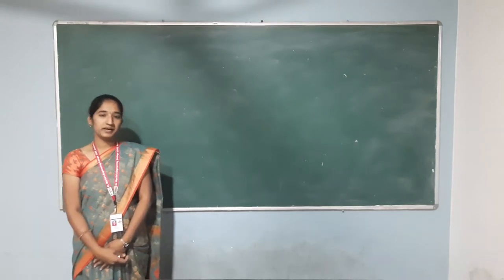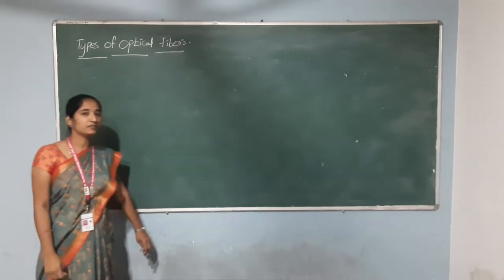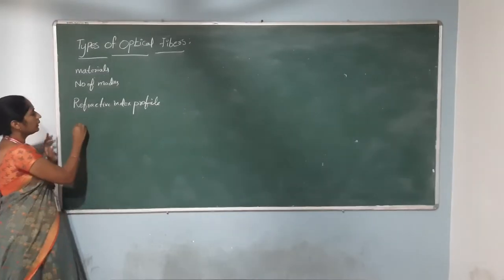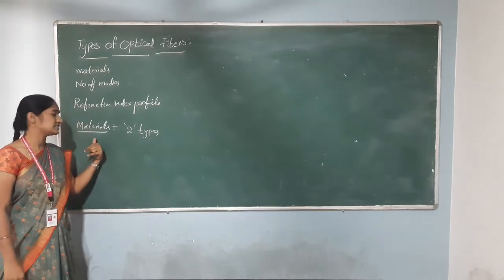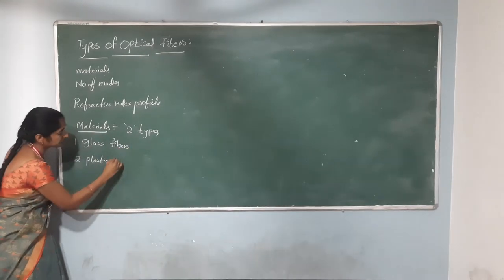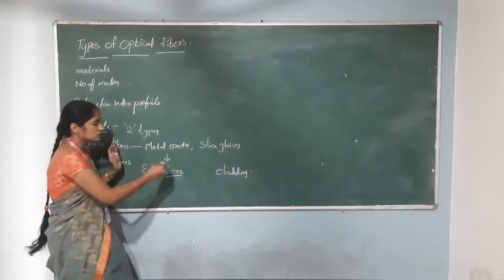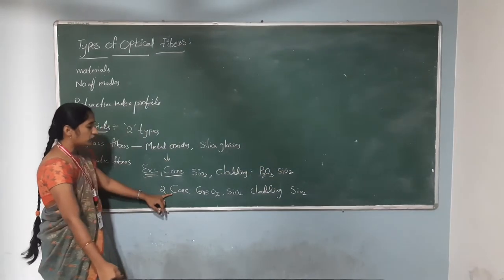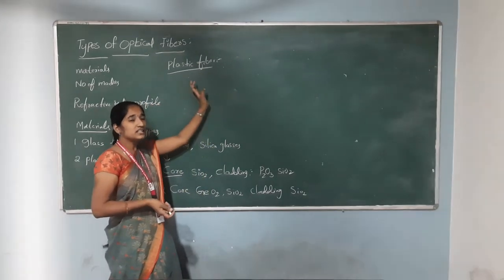Type of Optical Fibers